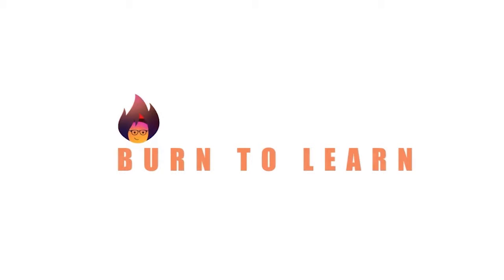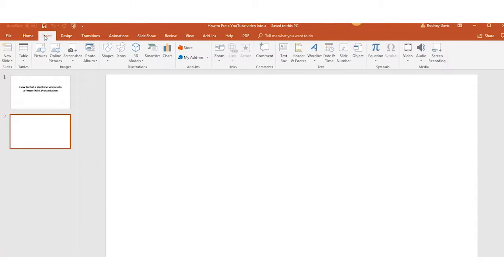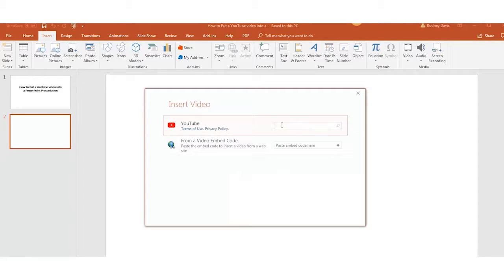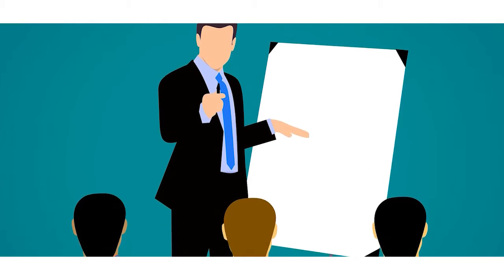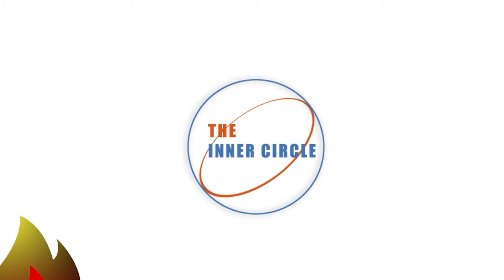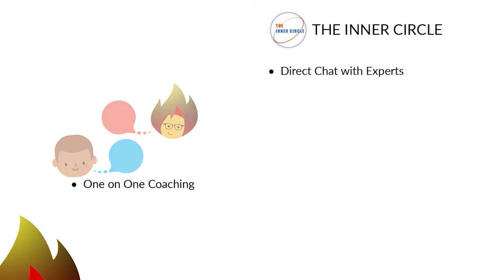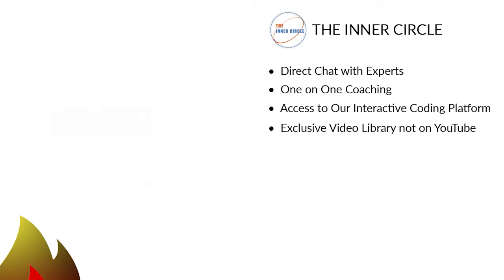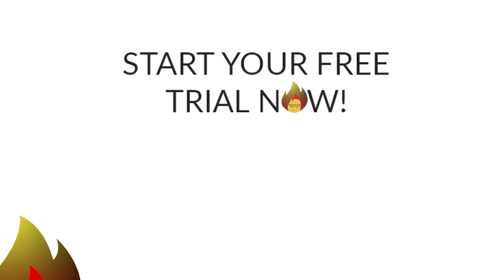How to Embed Youtube Videos into Powerpoint..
This video shows you how to embed Youtube videos into a POWERPOINT PRESENTATION, Burn to learn focuses on a simple way to teach useful tricks. We show you how to search for a video you like and how you can add, size and run a Youtube video right from powerpoint itself. Learning how to use POWERPOINT is what this video is all about, be sure and check out the entire playlist

BurnToLearn.com